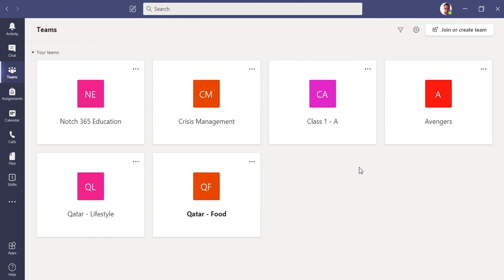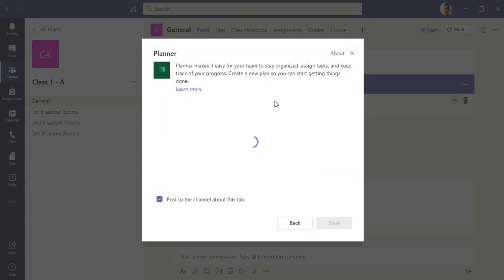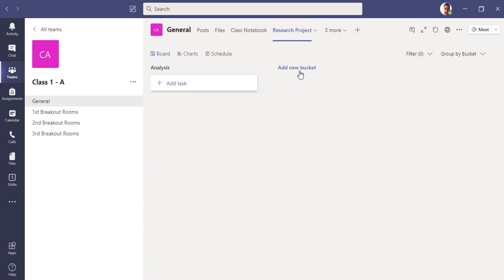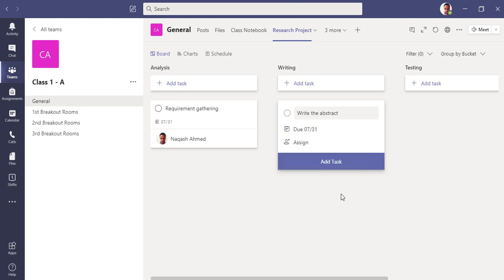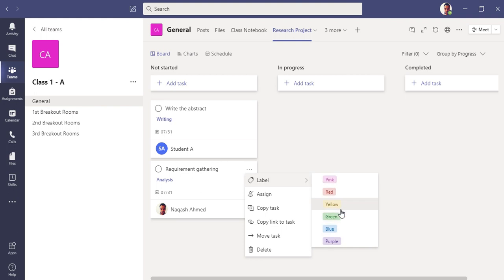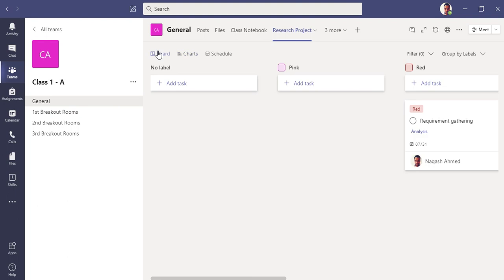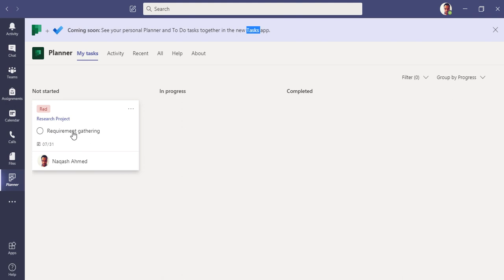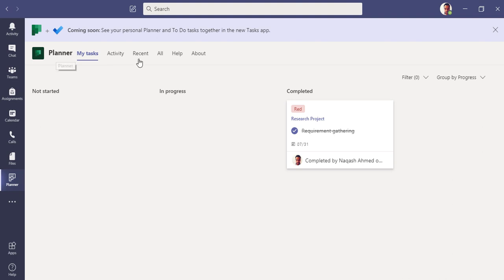Microsoft Teams - Planner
In this video, you will learn how to use Planner application for organizing your tasks inside Microsoft Teams. This is very helpful application for Teachers, Project Managers or Team Leads to stay ahead of their tasks. Planner helps in organizing, monitoring and scheduling the tasks to team members.